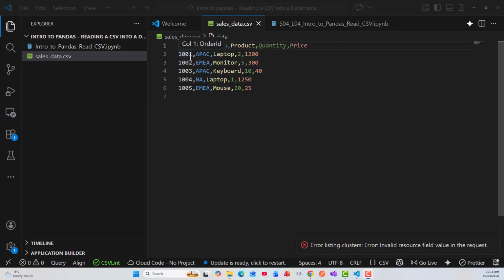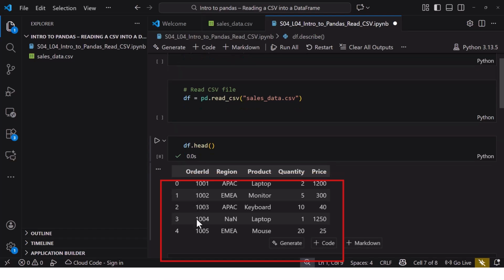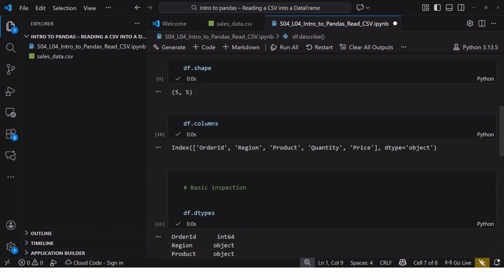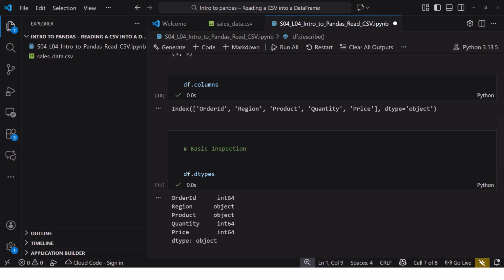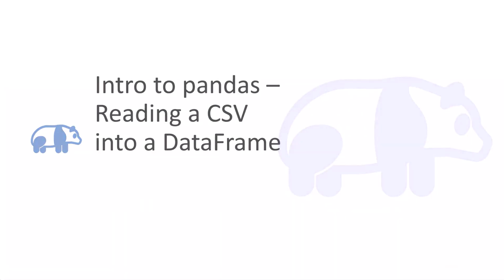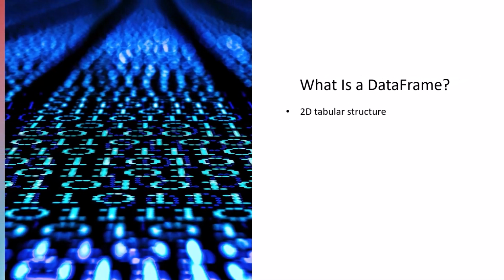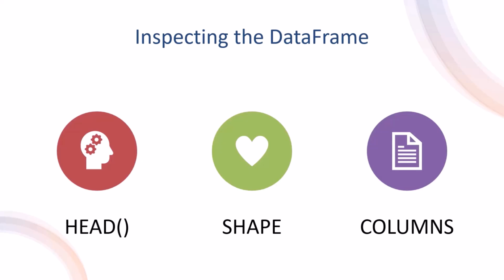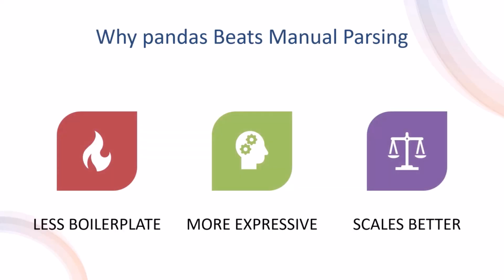C# Developers: Analyze Real Data in Python (Step-by-Step)!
Every real application starts with data — and in Python, that usually means loading a CSV file.

In this video, I show how to take a real CSV file and convert it into a pandas DataFrame — the foundation of data analysis in Python.

If you're coming from a C#/.NET background, think of a DataFrame as a powerful in-memory table that you can query, filter, and analyze.

This is the first practical step before working with:
- Grouping and aggregation
- Data analysis
- Machine learning workflows

▶ Next: GroupBy & Aggregation (Python vs LINQ)

🔗 Full Playlist: Python for C# Developers (Data Science)